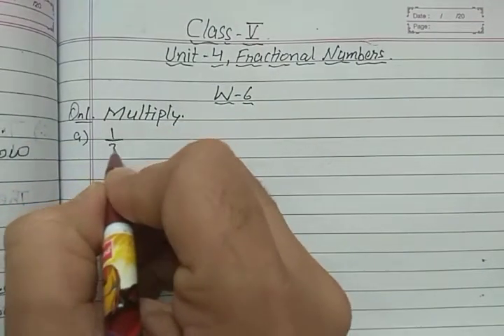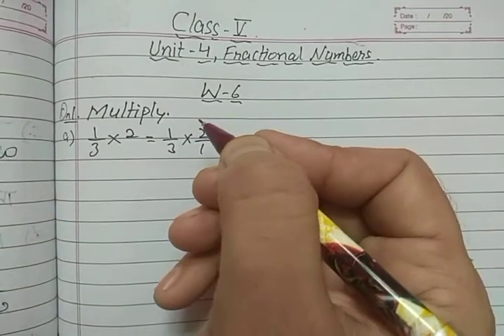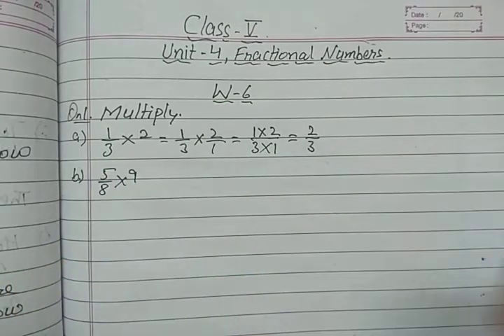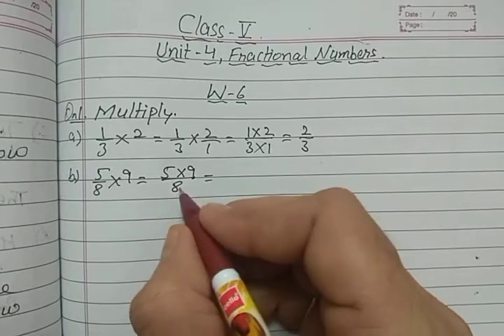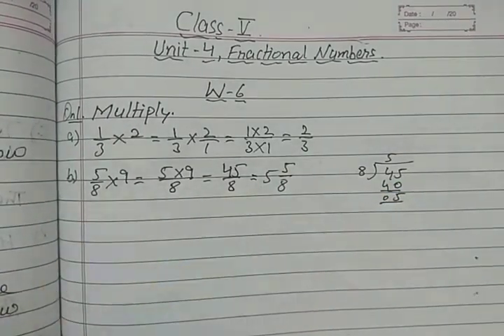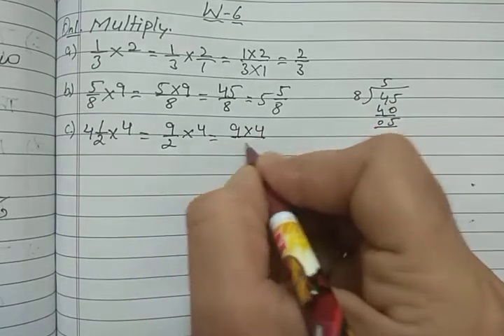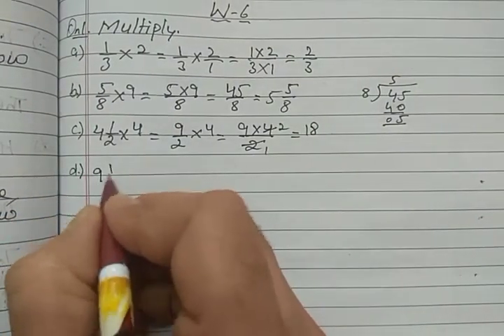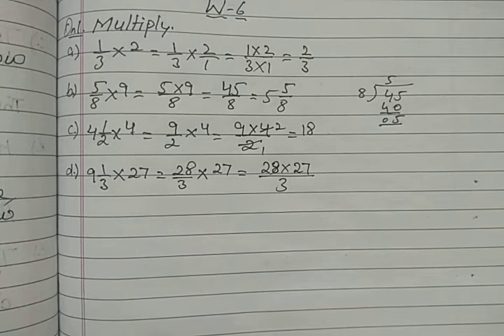DAV Nahan Class-V Maths Unit-4, Part-15